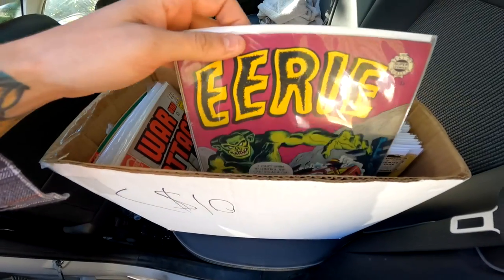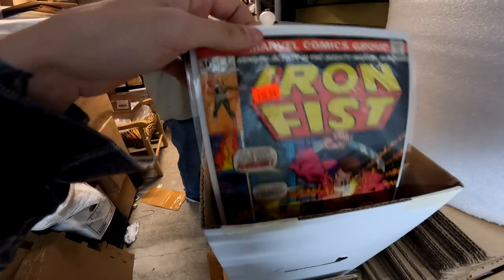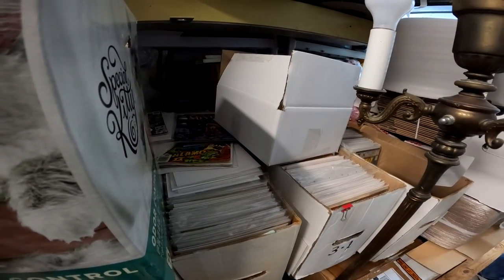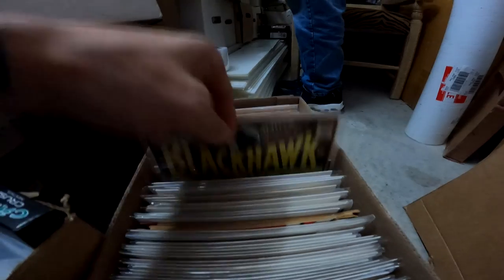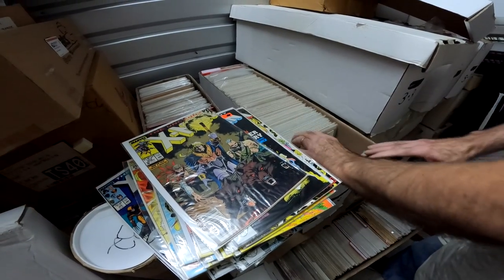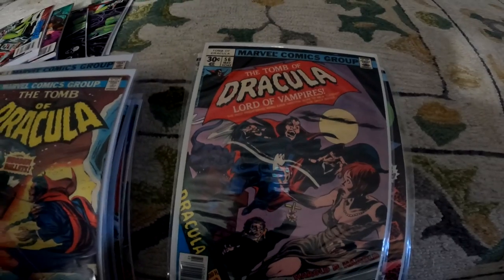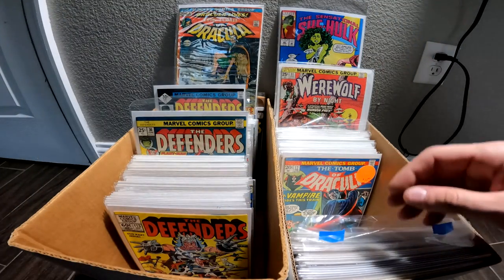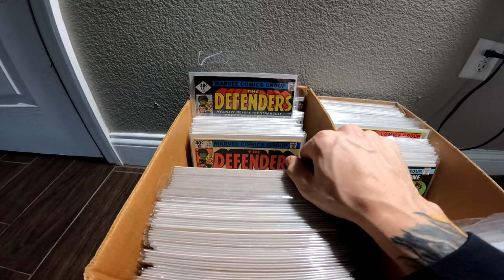Finding Our 7th Comic Book Collection in a Storage Unit! WHAT KEY COMICS DID WE BUY?!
Welcome to The Comics Den a 24/7 online comic shop!

HOW TO ENTER:
BAM! YOU'RE ENTERED TO WIN A COPY AN AVENGERS #232 & WARLOCK AND THE INFINITY WATCH #1

WINNER WILL BE CHOSEN ON DECEMBER 5TH AT 8PM EST!

THE COMICS DEN HAS NEW EBAY AUCTIONS EVERY WEEK!
STARTING SATURDAY 9PM EST!
We have great comics, great deals, 100% positive feedback, and the fastest shipping around.

In this video we Show you how we purchased our 7th comic book collection!

We will be giving away 4 awesome comic books to one lucky winner once our YouTube hits 1000 subscribers and our Instagram hits 1000 followers. We will be picking a winner from either the YouTube or Instagram comments so make sure you follow the rules below !

2. COMMENT ON THIS VIDEO & COMMENT ON THE INSTAGRAM GIVEAWAY POST TAGGING A FRIEND (The post will be posted on 11/11/2021.)
3. BOOM YOU'RE ENTERED TO WIN!!!

Warlock and the Infinity Watch #1
X-Men #4
The Avengers #232
Marvel Superheroes Secret Wars #3